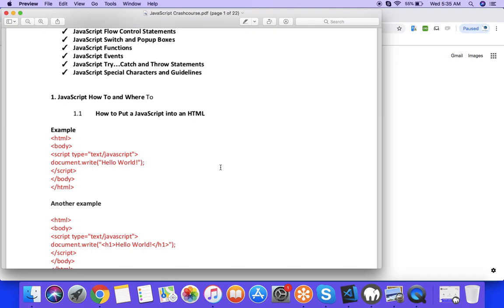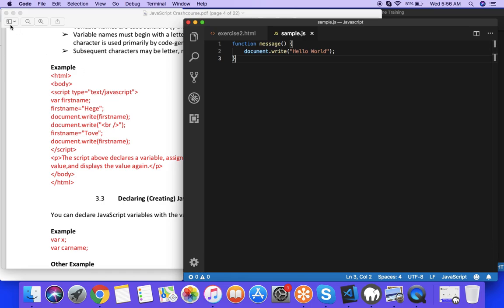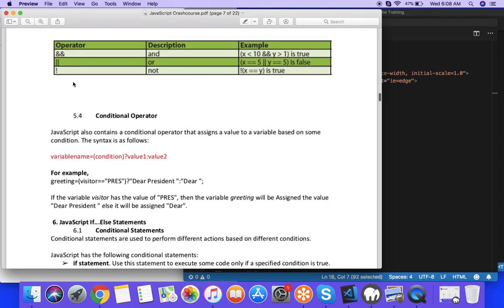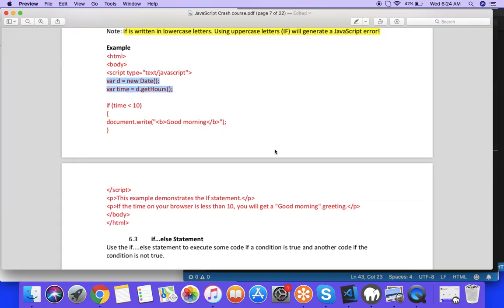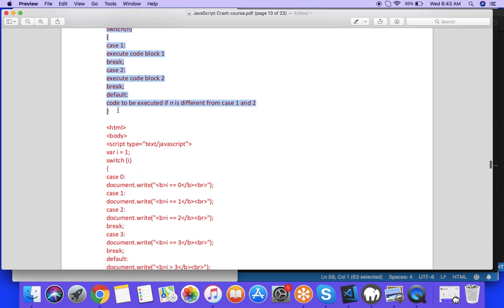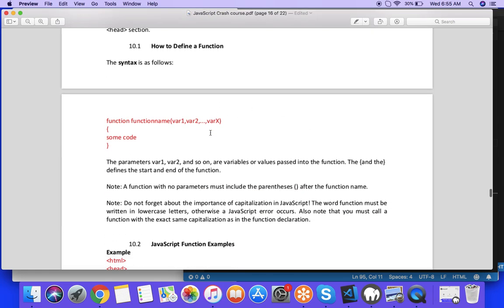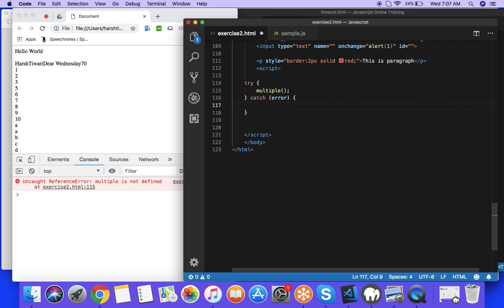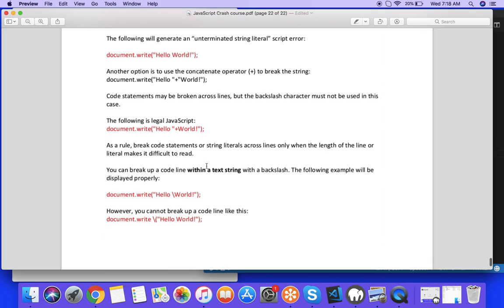Javascript Tutorial for Beginners - Learn Javascript in 1 Hour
Hello Friends, In this video we will learn below points

JavaScript How To and Where To
JavaScript Statements and Comments
JavaScript Variables
JavaScript Operators
JavaScript Comparisons
JavaScript If…Else
JavaScript Loops
JavaScript Flow Control Statements
JavaScript Switch and Popup Boxes
JavaScript Functions
JavaScript Events
JavaScript Try..Catch and Throw Statements
JavaScript Special Characters and Guidelines